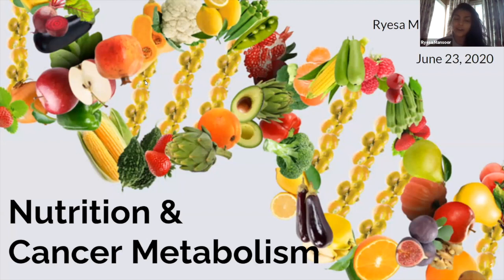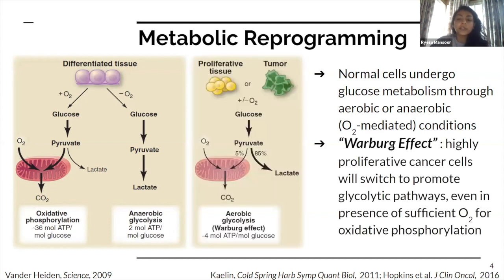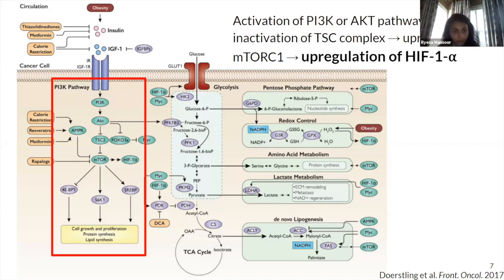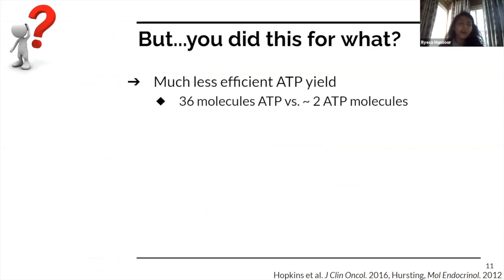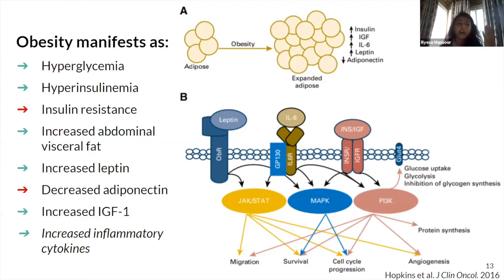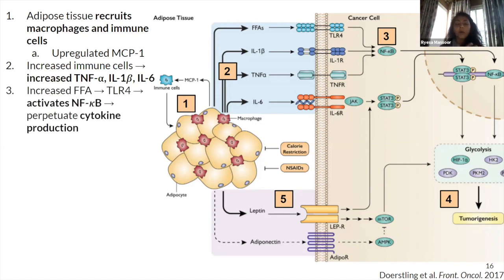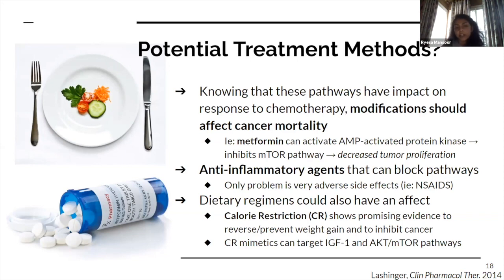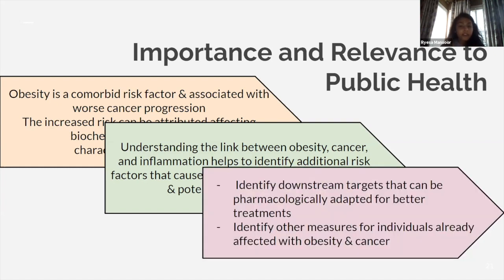Nutrition and Cancer Metabolism - Ryesa Mansoor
THEME 1: Cancer
Nutrition and Cancer Metabolism by Ryesa Mansoor, BSPH - June 23, 2020

In this presentation, Ryesa discusses the link between obesity and cancer, specifically  highlighting how cancer cells hijack cellular metabolic pathways, and the involvement of inflammatory pathways in cancer cell progression.

Ryesa Mansoor is a graduate from the UNC-Chapel Hill Gillings School of Public Health with a degree in Nutrition. She is currently a post-baccalaureate research fellow at the National Institutes of Health, and in the future she plans to pursue an dual MD/MPH degree.

WHAT IS LIT REVIEW:

LIT Review is a group of early career scientists and physicians-in-training committed to the art of scientific communication and presentation. We believe that as the next generation's scientists, physicians, and leaders, we have a responsibility to communicate our science in a manner that is clear, concise, and actionable. We believe training in scientific communication should begin as early as possible; moreover, with recent societal shifts towards remote communication, our scientific presentations need to be more polished and unambiguous than ever. In LIT Review, we broadly review literature within a field (of which we claim no expertise), present high-level overviews of select topics, and solicit discourse from our peers. Please tune in and join us on our journey towards communicative excellence!